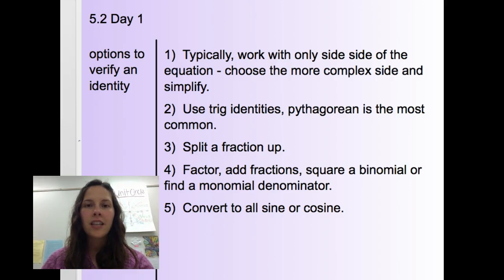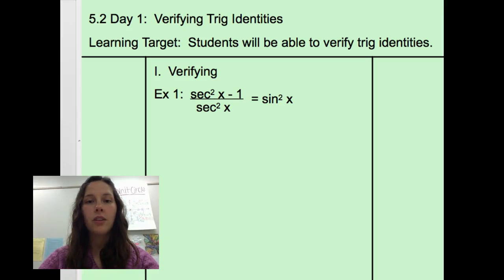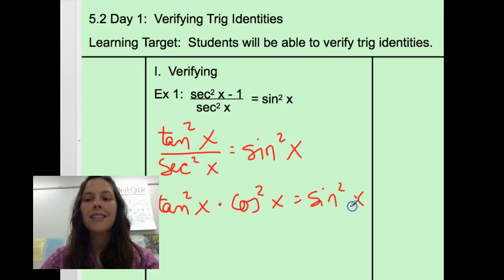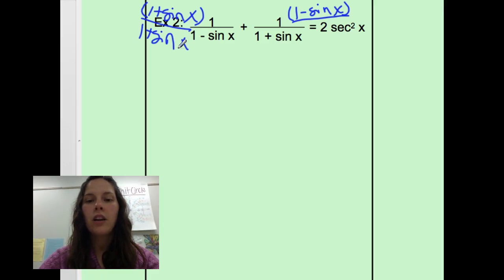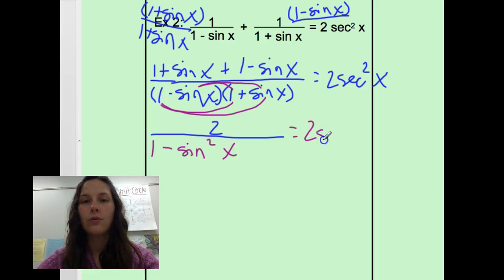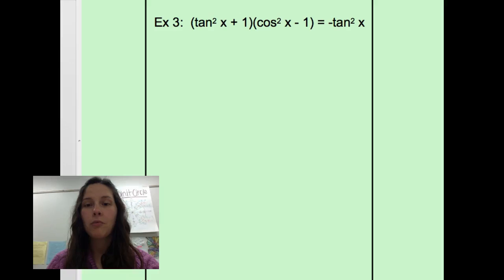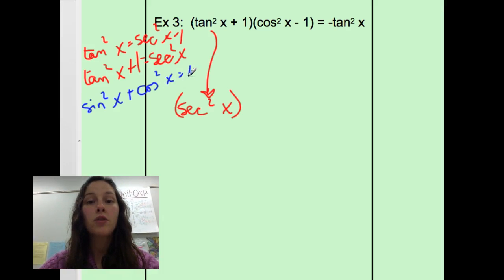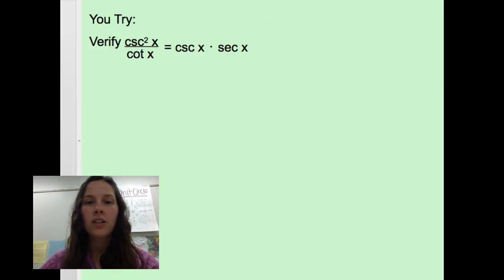5.2 Day 1 Verify Trig Identities